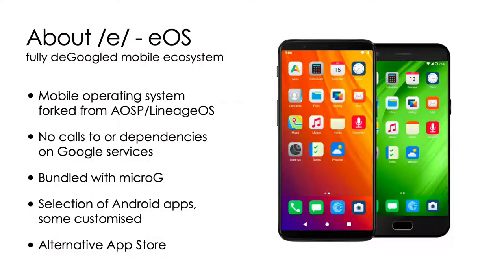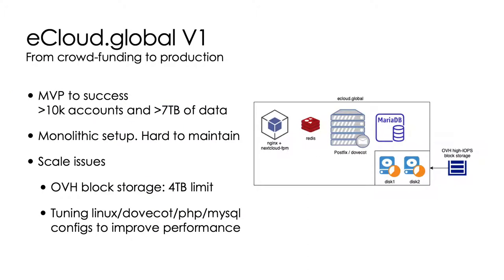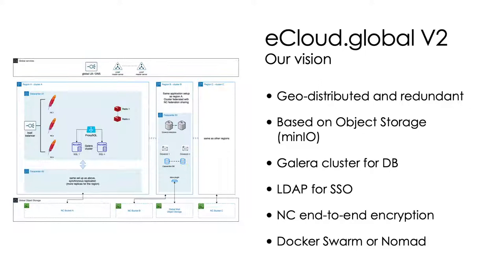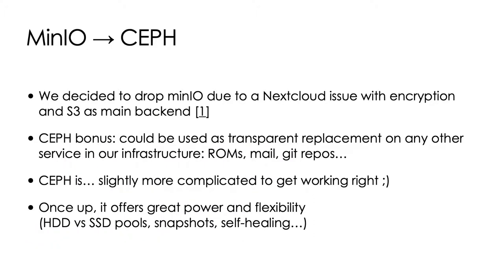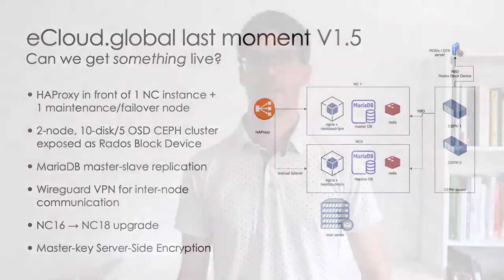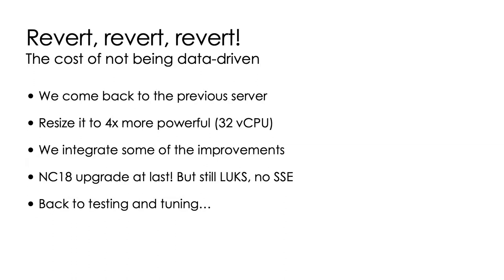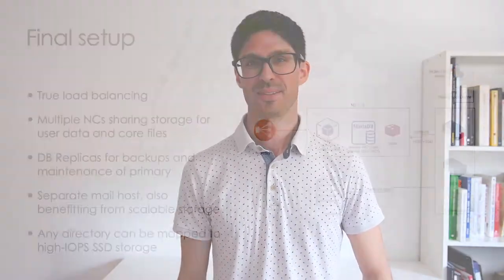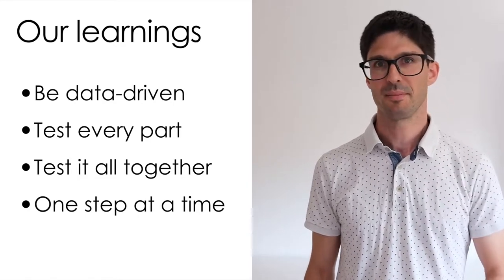Scaling out ecloud.global - Arnau Vazquez Palma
We'd like to explain our project to grow our infrastructure horizontally by splitting the mail and nextcloud services behind a HAProxy load balancer and sharing a CEPH volume with CEPHFS.

Arnau Vazquez Palma
Full-stack software engineer with the aim of crafting web and mobile apps with great UX, by improving all layers from infrastructure to the interface. Currently Engineering Manager at /e/, in charge of the cloud platform ecloud.global.

Lightning talk from the Nextcloud Conference.